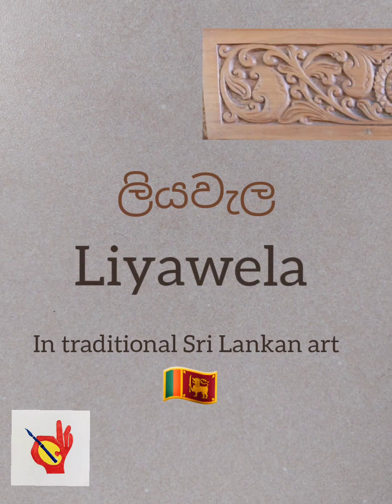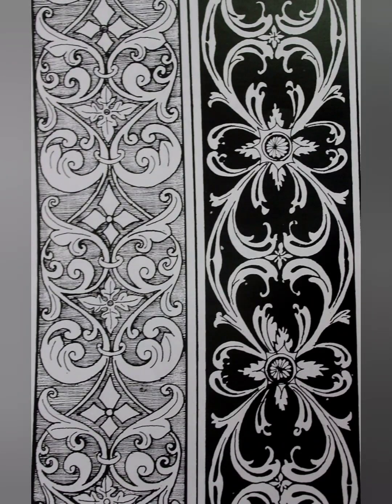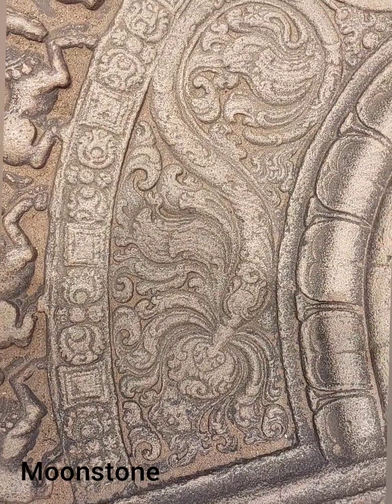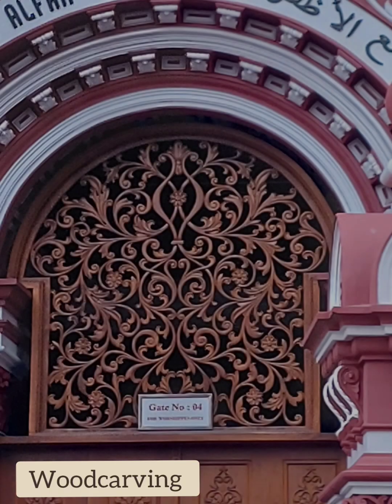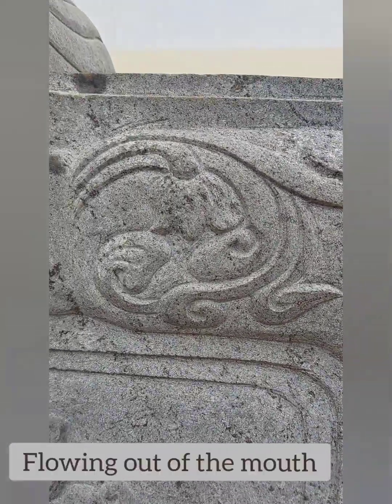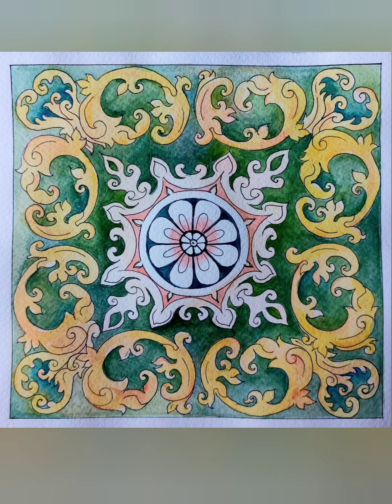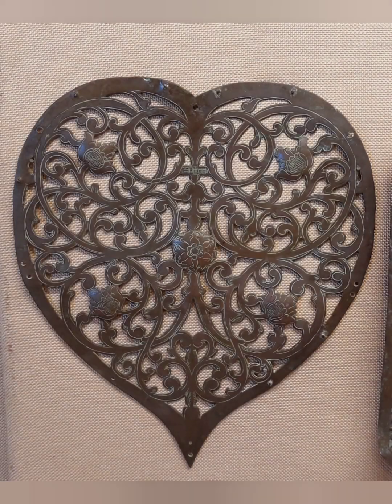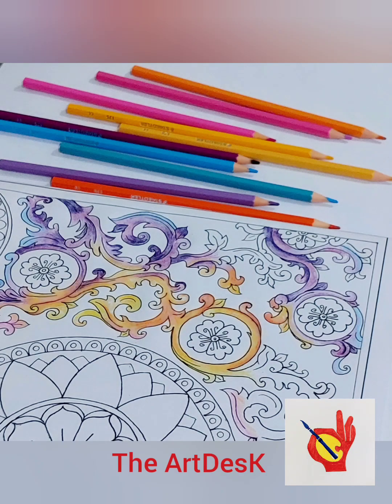Liyawela@artdesk2547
Liyawela the endless creeper